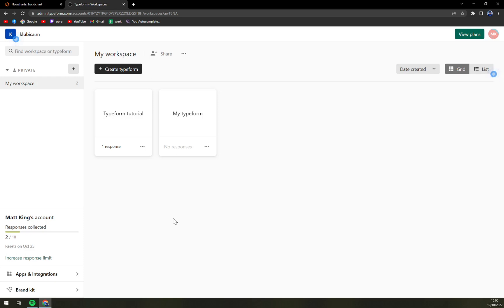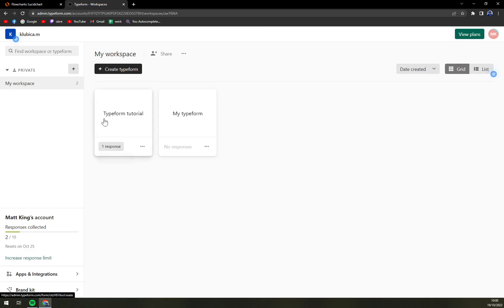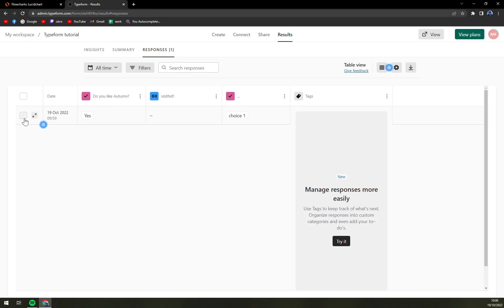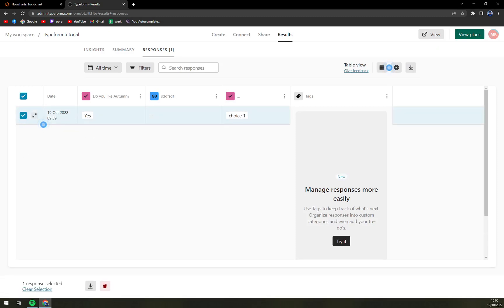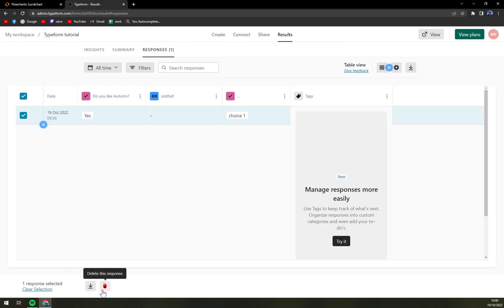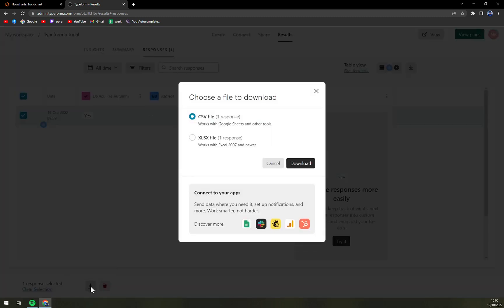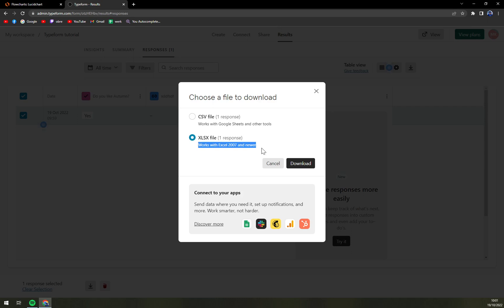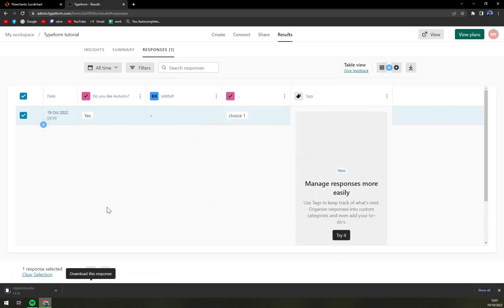How to Export Responses into Excel in Typeform